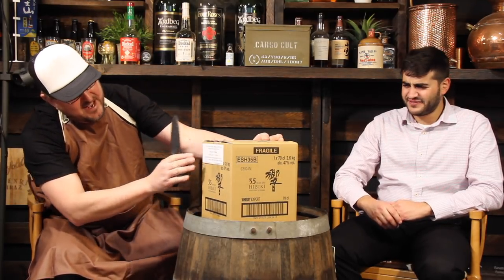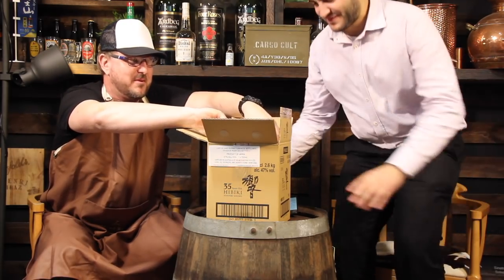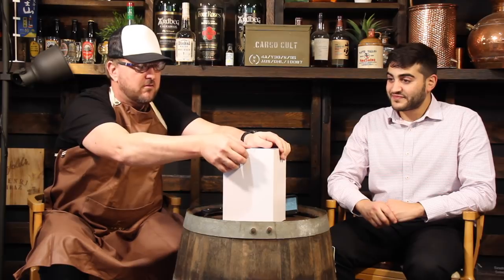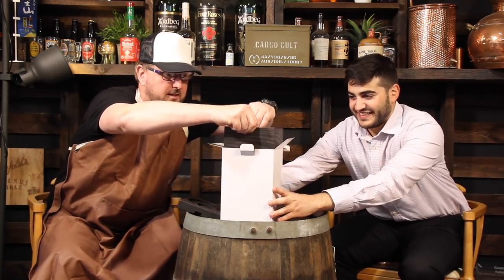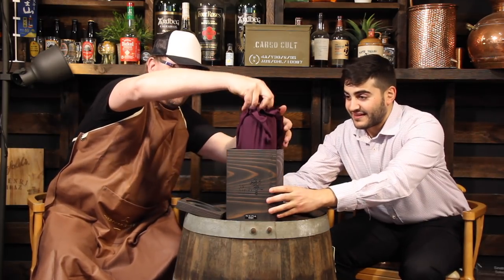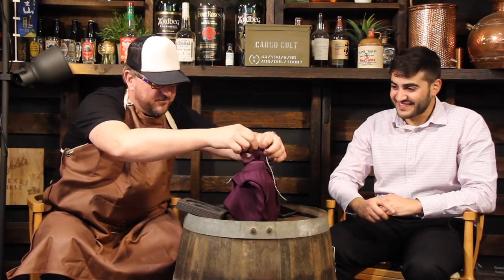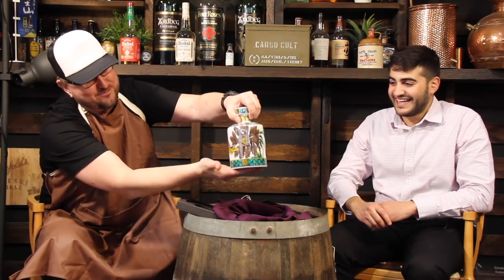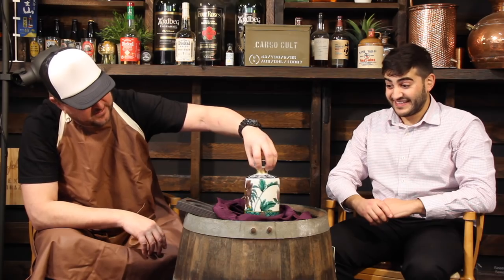Hibiki 35 Year Old Kutani Limited Edition Whisky Unboxing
Unboxing the super rare Hibiki 35 year old Kutani Limited Edition Japanese Whisky with 100 year old cedar wood box.